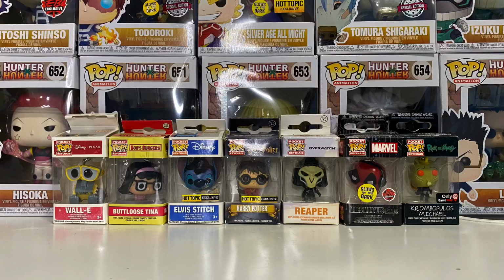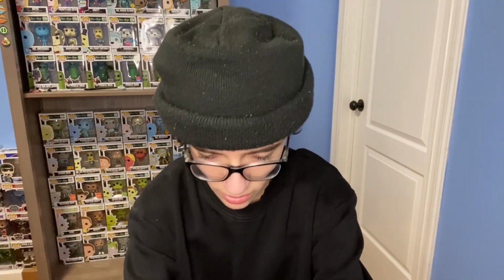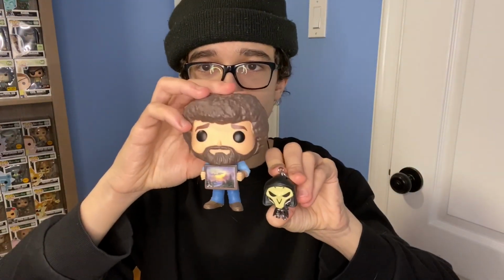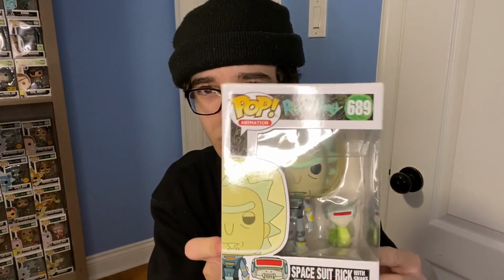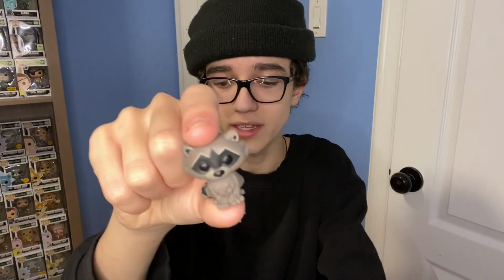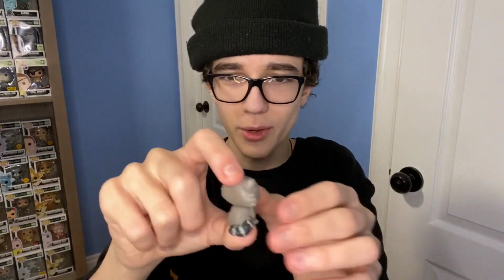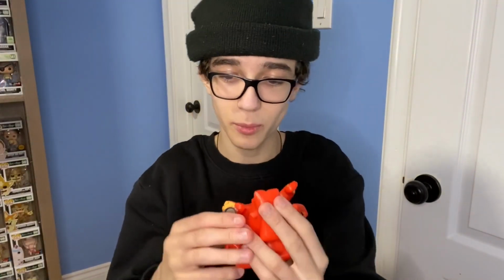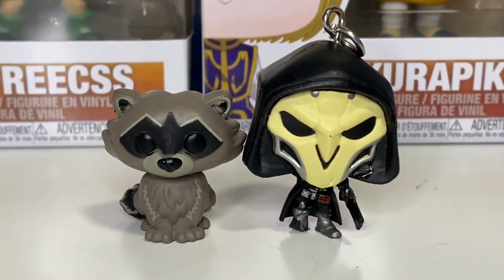The Smallest Funko Pop!